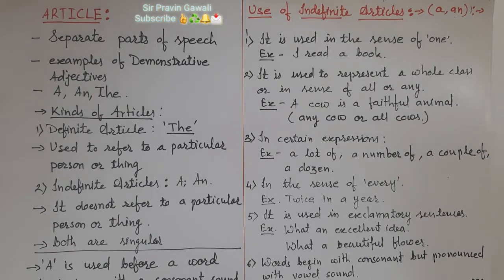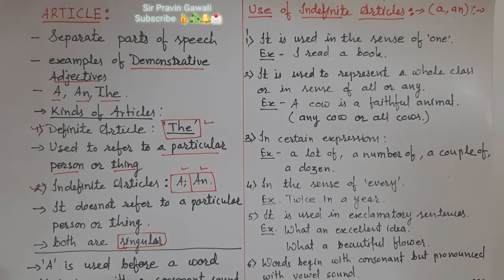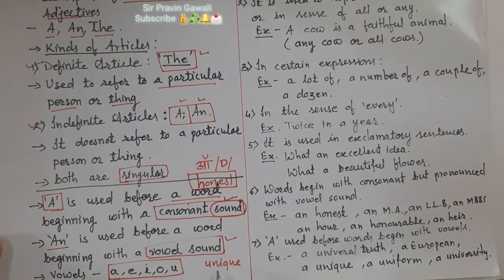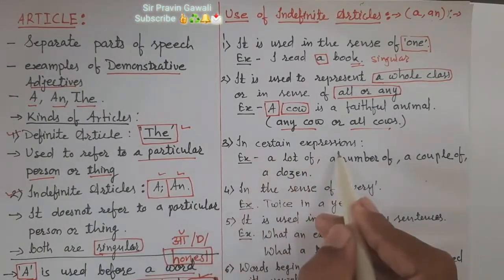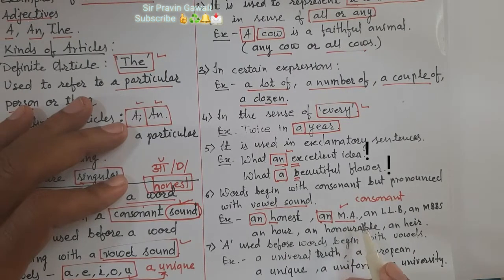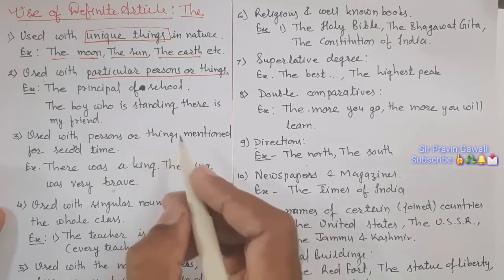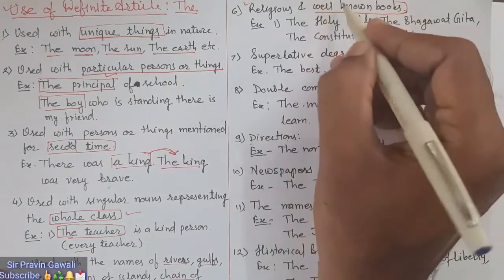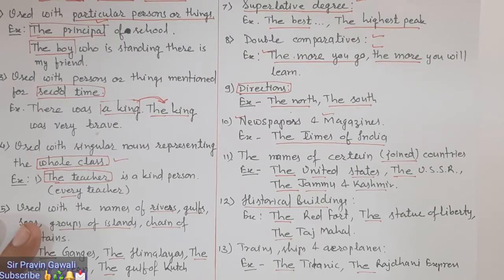mahatet.in/English paper 1 & 2/ Articles: a, an, the/ A, an, the/ English grammar